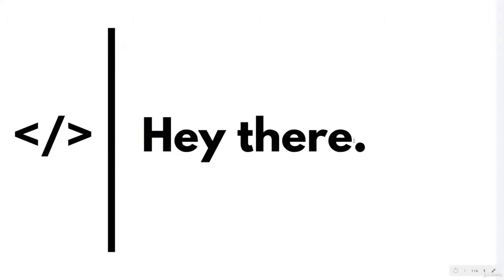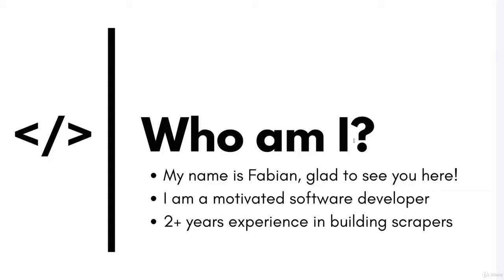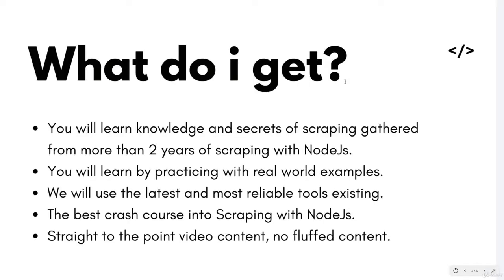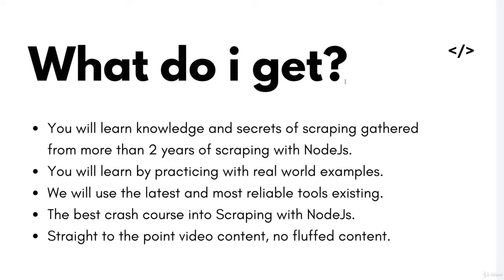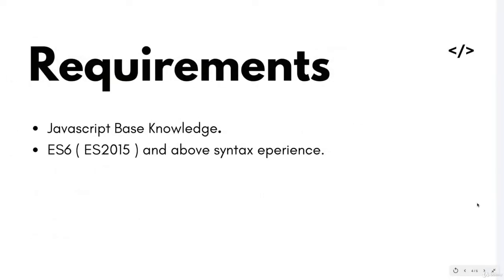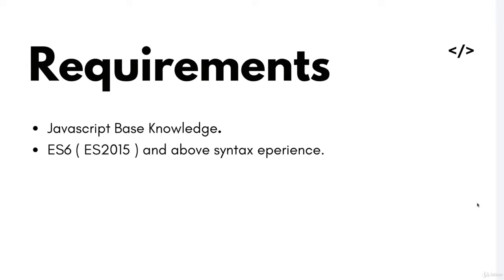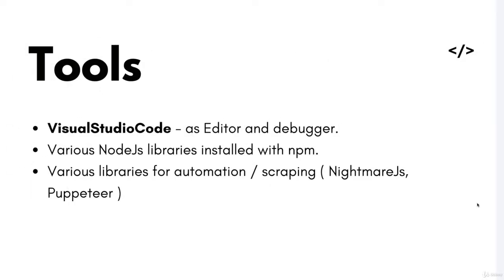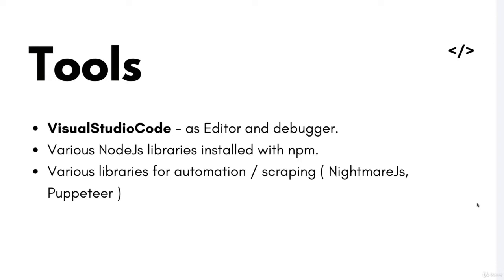nodeJs web scraping tutorial | Cheerio and puppeteer | #01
Node js web scraping tutorial. In this session, you will learn how to build a web scraper with NodeJS using Cheerio and puppeteer.
What is Cheerio? Cheerio is an open-source library that will help us to extract relevant data from an HTML string
Puppeteer is a Node library that provides a high-level API to control headless Chrome or Chromium over the DevTools Protocol. It can also be configured to use full (non-headless) Chrome or Chromium.